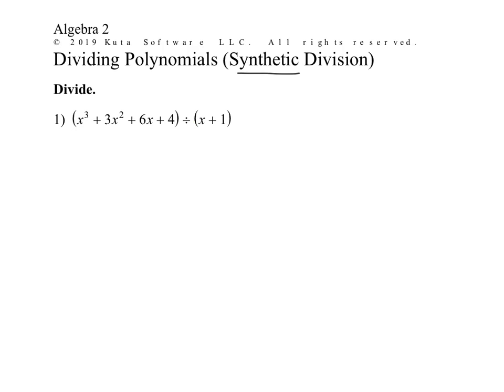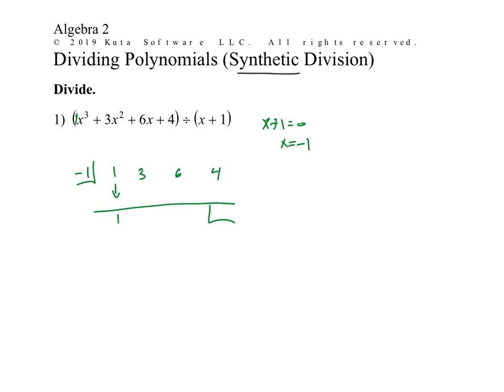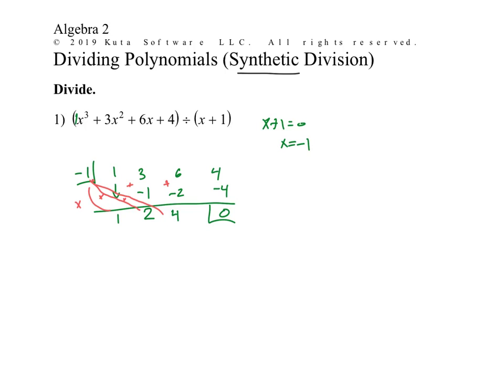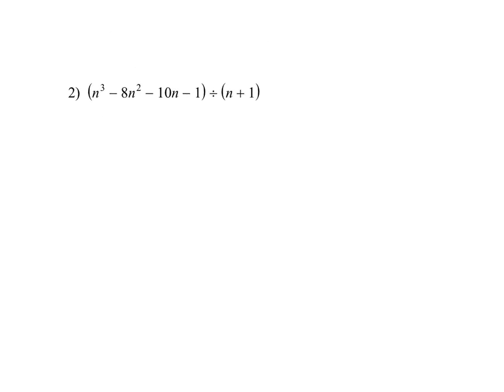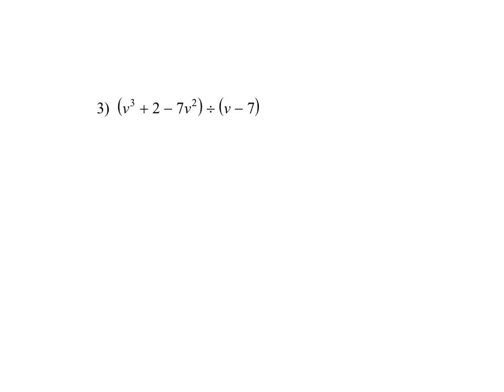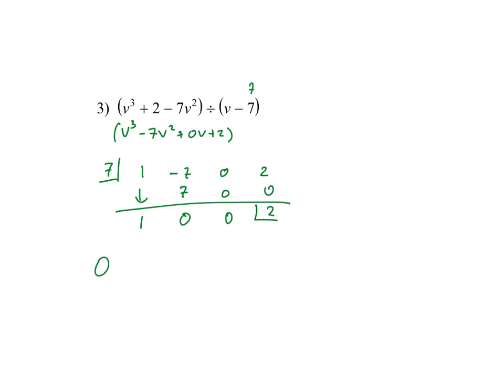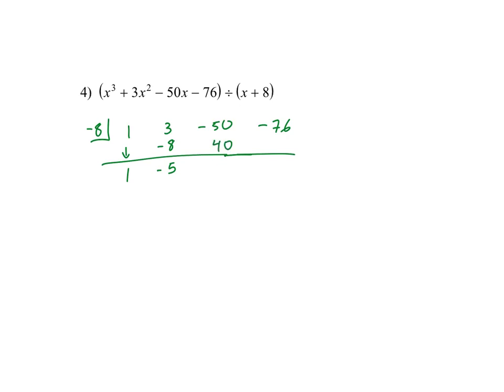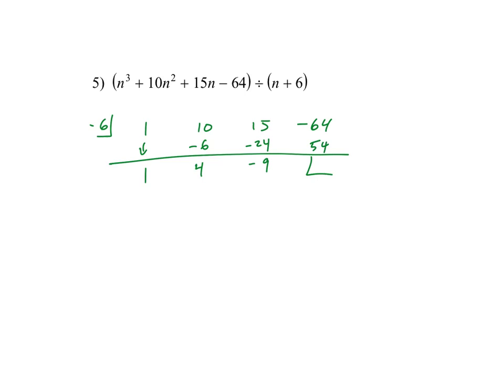Dividing Polynomial Synthetic Division